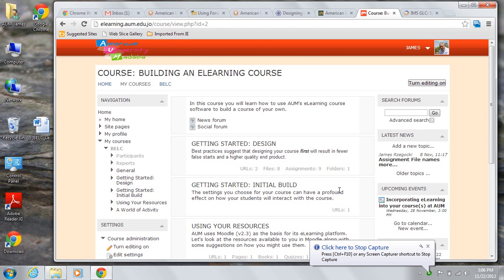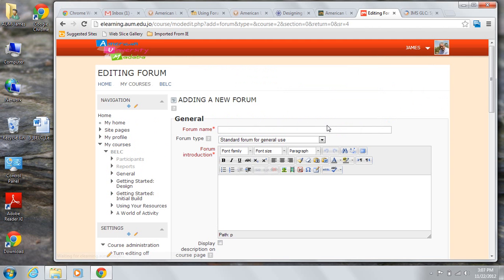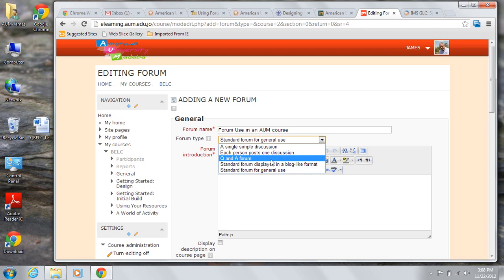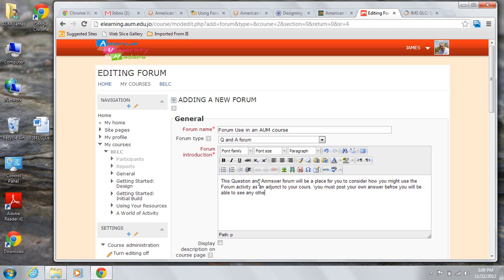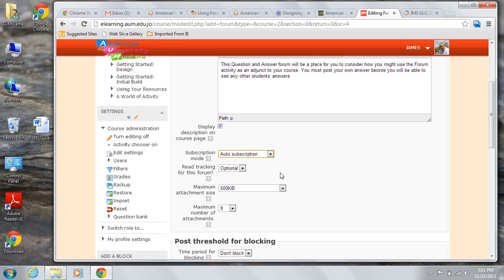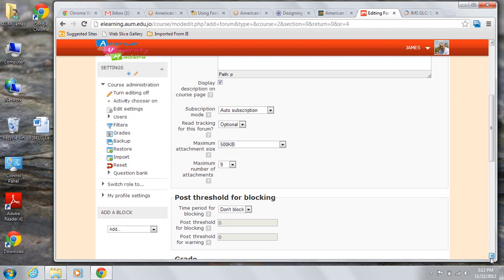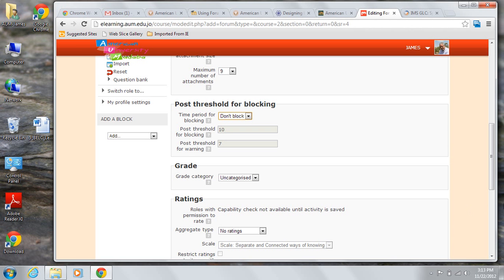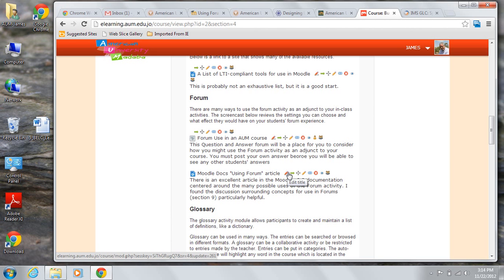Forum Setup 1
A screencast for the Building an eLearning Course at the American University of Madaba in Madaba, Jordan.